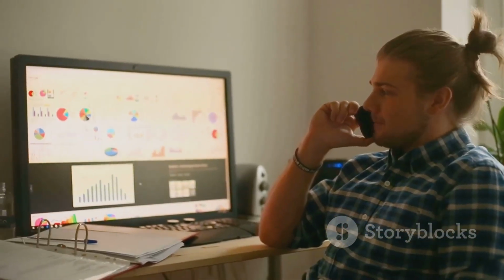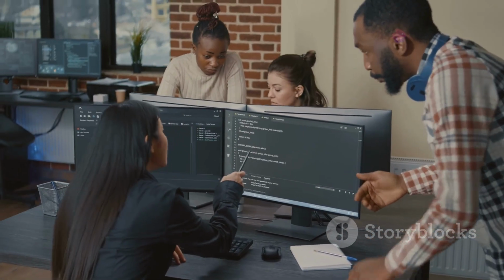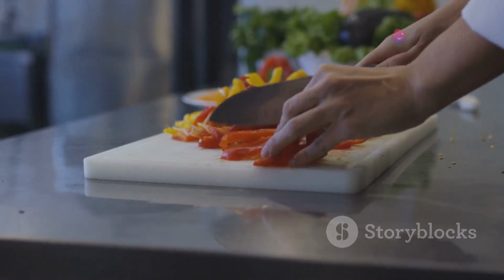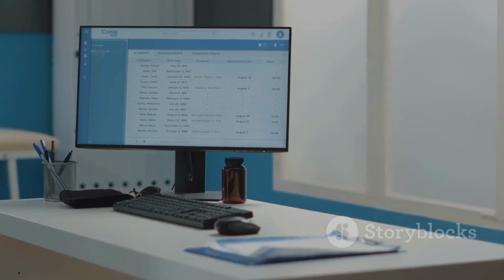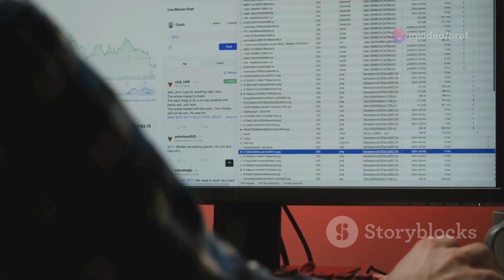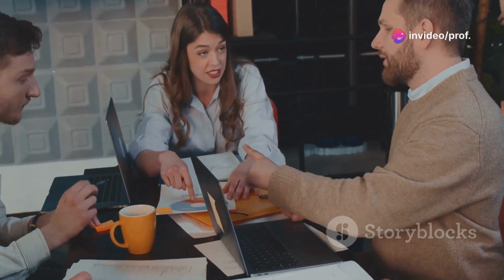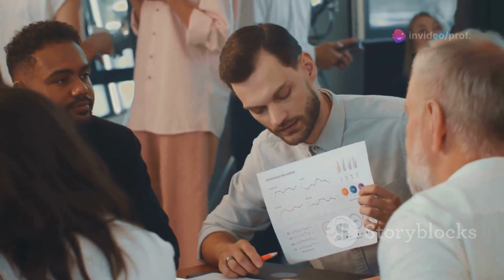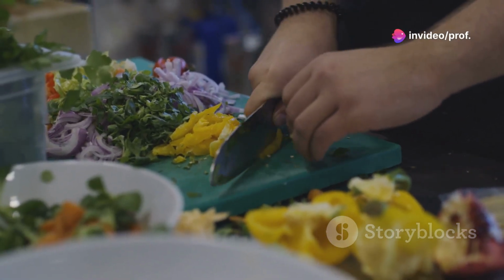03. Understanding Data in Machine Learning | Types of Data and Preprocessing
Understanding Data in Machine Learning | Types of Data and Preprocessing

In the realm of Machine Learning, data is the foundation that drives model training, predictions, and decision-making. But not all data is created equal! This video delves into the essential concepts surrounding data in Machine Learning, covering its various types, characteristics, and the critical role of preprocessing.

Whether you’re just starting with Machine Learning or seeking to refine your data handling skills, this comprehensive guide will empower you to work confidently with data and prepare it effectively for building successful ML models.

1️⃣ Types of Data in Machine Learning
Learn how data is categorized based on its structure, format, and use in Machine Learning models:

Structured Data: Organized data with rows and columns (e.g., tables in a database).
Examples: Sales records, financial transactions, sensor readings.
Unstructured Data: Raw, unorganized data without a predefined format.
Examples: Images, videos, text, audio files.
Semi-Structured Data: Data with some organizational structure but not fully tabular.
Examples: XML files, JSON data.
We’ll also discuss the difference between numerical, categorical, ordinal, and time-series data, with real-world examples for clarity.

2️⃣ Challenges with Raw Data
Raw data is often messy, incomplete, and inconsistent. Learn about common challenges like:

Missing values.
Outliers and anomalies.
Irregular formats and noise.
Imbalanced datasets.
Understanding these challenges is the first step in making data useful for Machine Learning models.

3️⃣ Data Preprocessing Techniques
Preprocessing transforms raw data into a form that is clean, consistent, and ready for analysis. In this section, we’ll explore key preprocessing steps:

Data Cleaning

Handling missing values (e.g., imputation, deletion).
Identifying and addressing outliers.
Dealing with duplicate or irrelevant data.
Data Transformation

Scaling and normalization for numerical data.
Encoding categorical variables (e.g., one-hot encoding, label encoding).
Feature engineering to create meaningful input variables.
Data Integration

Combining datasets from multiple sources.
Resolving conflicts and ensuring consistency.
Data Reduction

Dimensionality reduction techniques like PCA (Principal Component Analysis).
Sampling strategies to handle large datasets.
4️⃣ Real-World Applications of Data Preprocessing
Discover how proper data preprocessing impacts Machine Learning models across industries:

Cleaning sensor data for predictive maintenance.
Preparing customer data for segmentation and targeting in marketing.
Handling large-scale data for image recognition in healthcare.
Key Takeaways
Understand Your Data: Learn to identify the type and quality of data before diving into ML models.
Importance of Preprocessing: See how data cleaning, transformation, and reduction enhance model performance.
Practical Techniques: Get familiar with Python libraries like Pandas, NumPy, and Scikit-learn for preprocessing tasks.
Hands-On Implementation: Follow step-by-step examples to preprocess data effectively.
Beginners: Learn the fundamentals of data types and preprocessing.
Data Scientists & AI Practitioners: Brush up on best practices for data preparation.
Tech Enthusiasts: Understand why data is key to the success of Machine Learning projects.
Don’t miss this foundational video to master the art of working with data in Machine Learning! Your journey to building smarter models starts here.